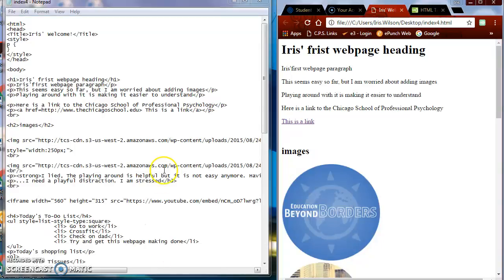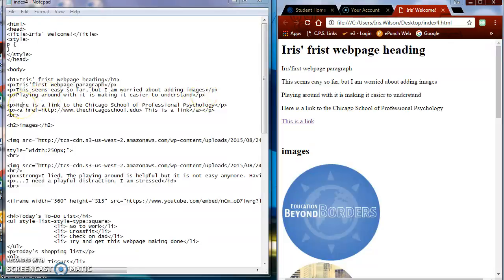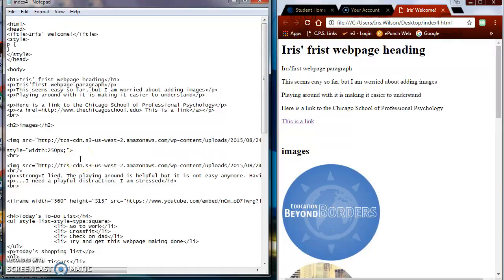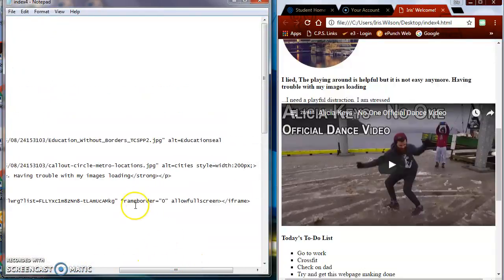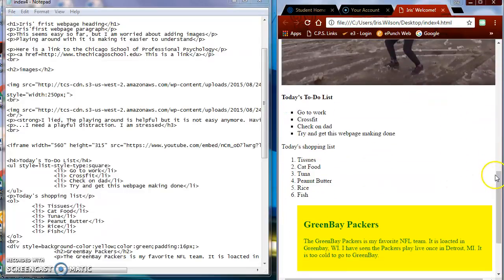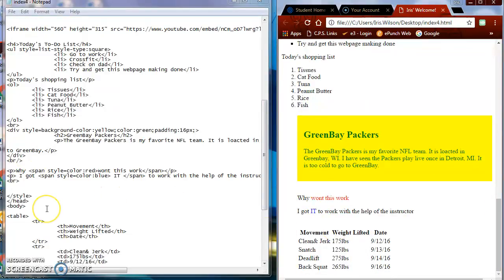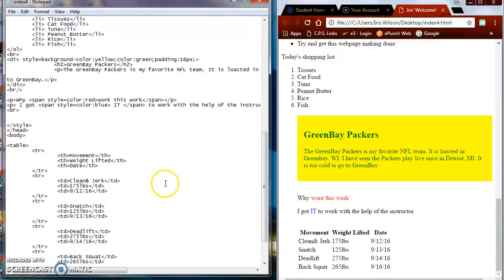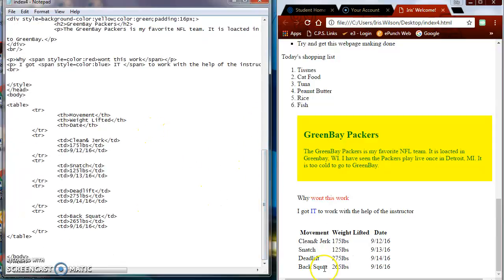webpage development screencast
This is a video of my first HTML webpage from scratch!